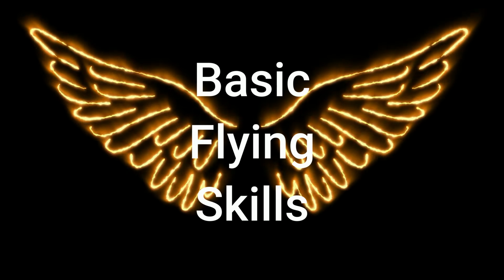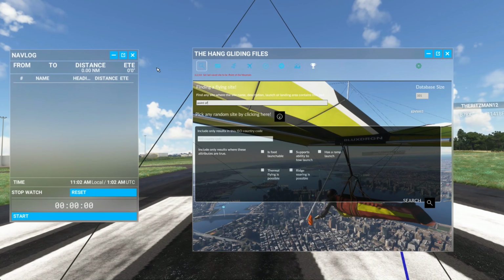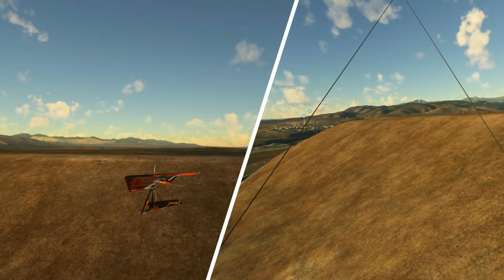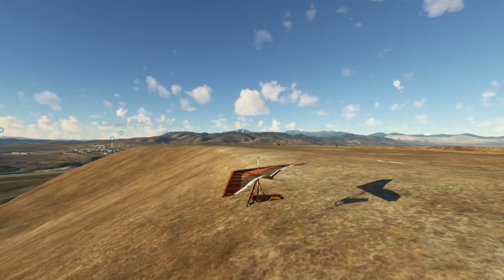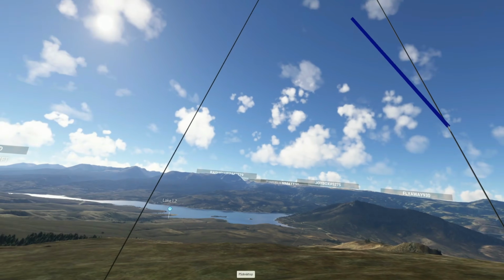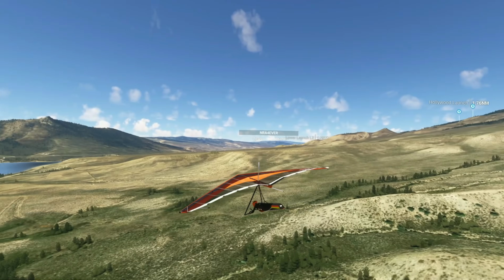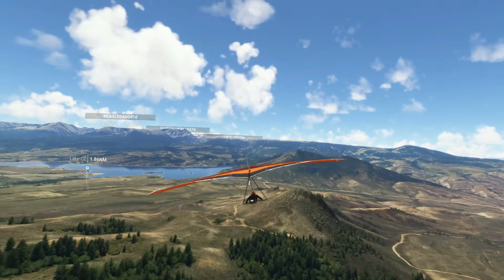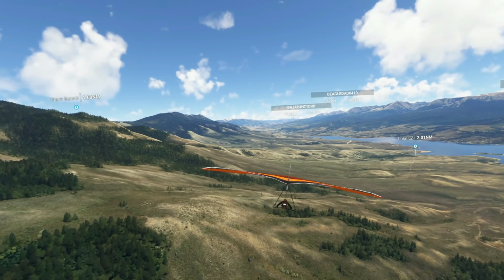Introduction to basic Hang Gliding flying skills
This video goes over some basic skills you need to have to fly a hang glider successfully in the simulator.

This series of videos will go over:

Introduction to instruction.
Understanding the widget
Setting up your controllers and views
What are the basic controls of a hang glider.
Basic Hang Gliding Skills.
Basic Site and Launch types
Using the variometer.
Flying Cross Country.
Using the flight computer.
Building flight tasks.
Understanding wind and weather.
Flying with other people
Flying in real time with real weather.
Making custom scenery and new sites.

The WIDGET contains everything you need to hang glide in MSFS 2020